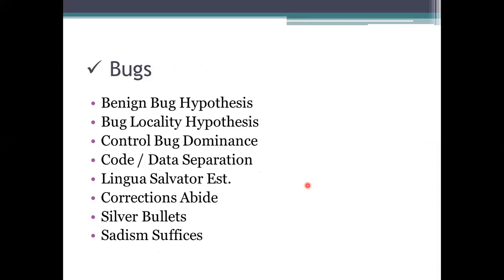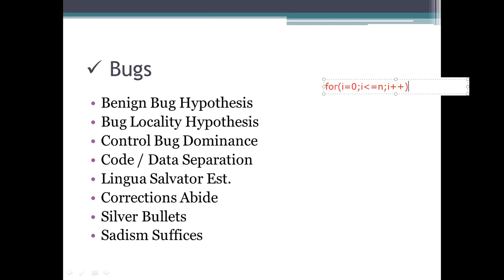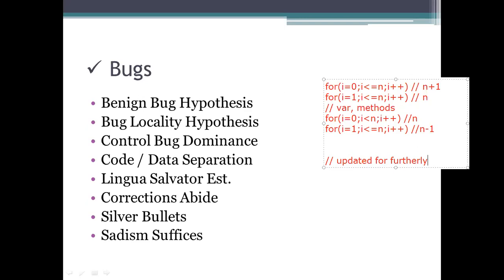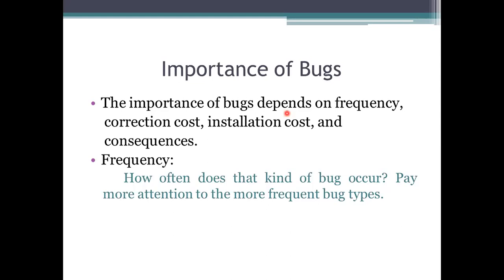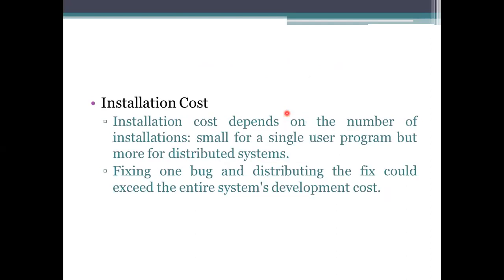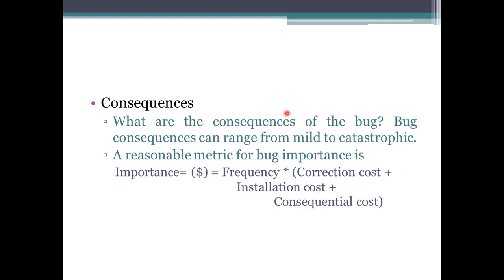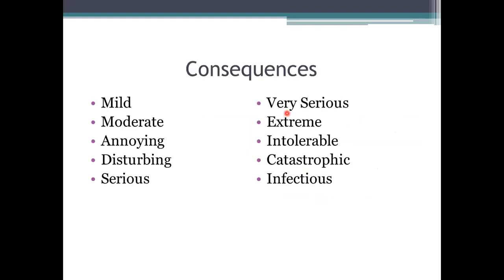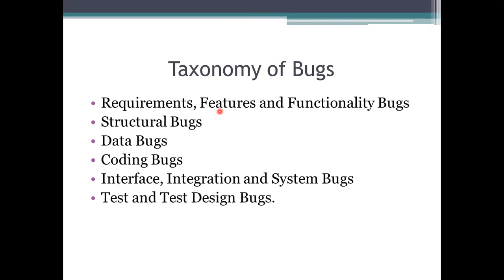JNTUK R16 III CSE SEM II STM UNIT 1 Overview LECT 51